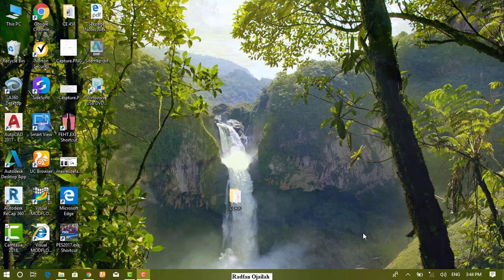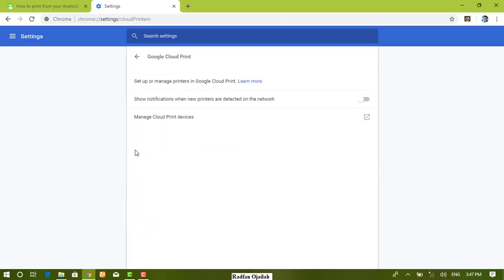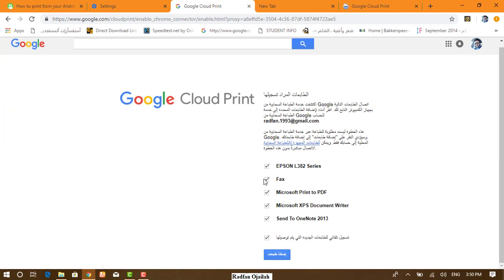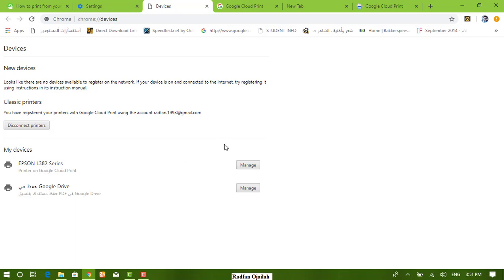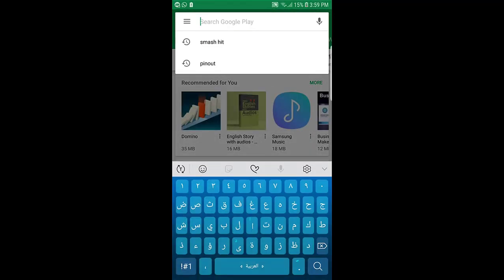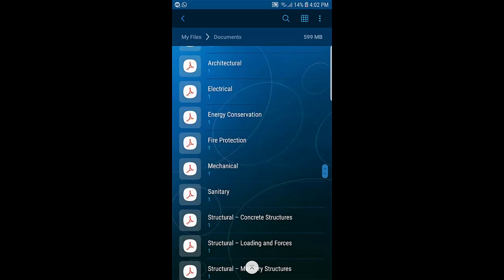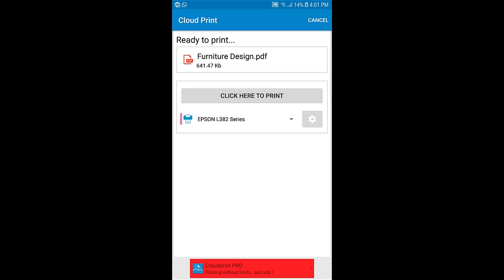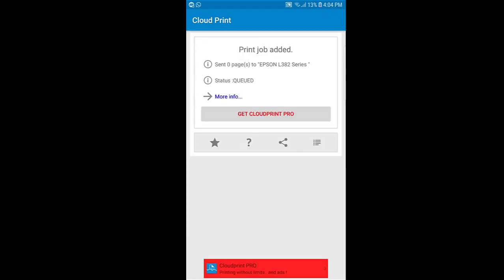How to print wirelessly from your mobile phone on any printer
This video shows you how to print wirelessly from your mobile phone on any printer whether it was a wireless or a usb connected printer.

Radfan Ojailah
ردفان عجيلة